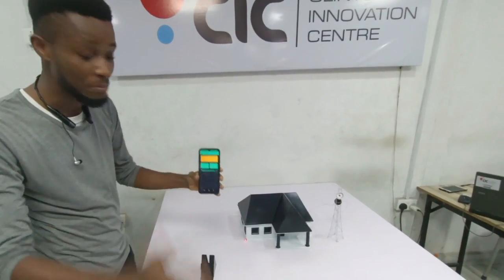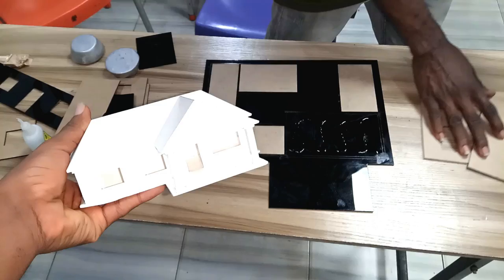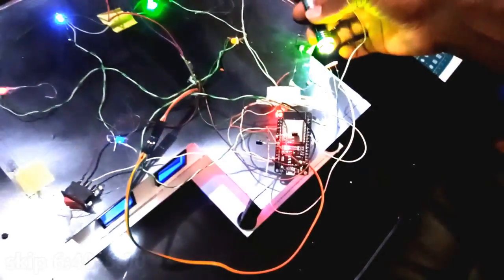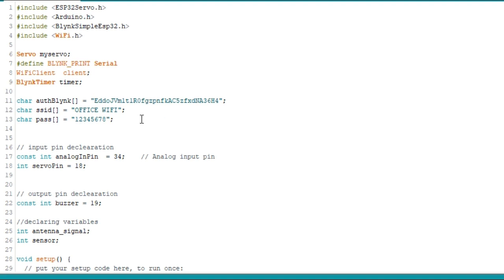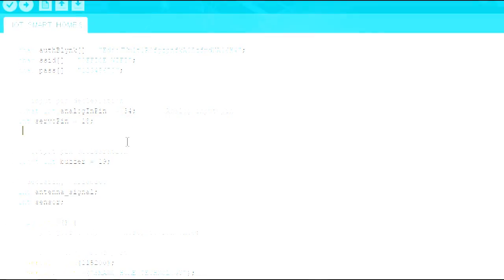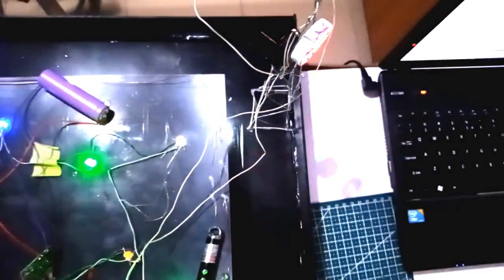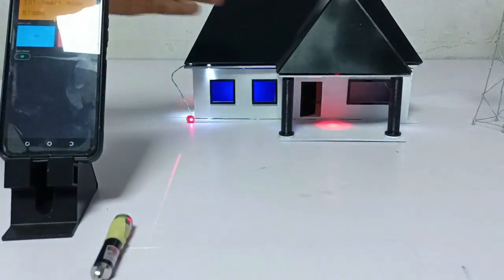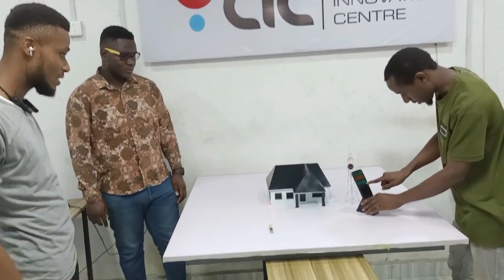IOT Smart HOME AUTOMATION Project :Blynk app with Esp32 board. (Laser Security, Alarm and Antenna)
IOT Smart HOME AUTOMATION Project : Blynk and Esp32 board.

In this video, I presented how this internet of things based smart home automation project works.
Just as presented in the video, We started the electronics circuitry using the Arduino uno board, specifically the ATmega328 chip on the Arduino uno board and SIM800L module for SMS communication protocol.

We further made absolute changes, by using Esp32 board for the this final project, as we used the Blynk application for the interface of the project.

This contain the building block diagram, code and working principle.